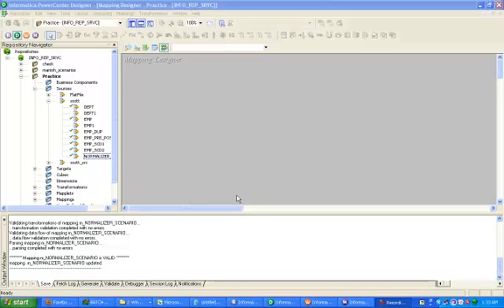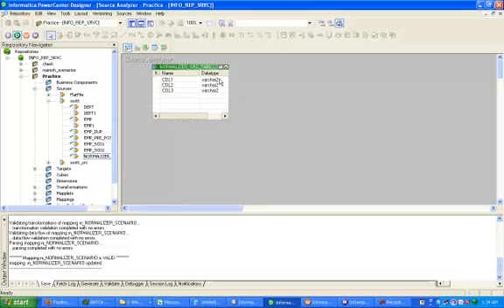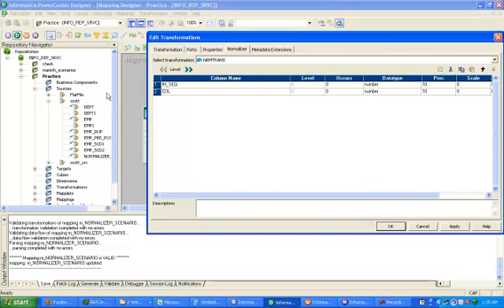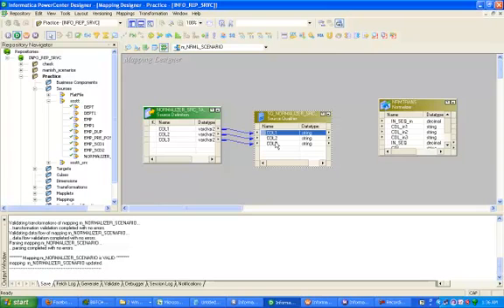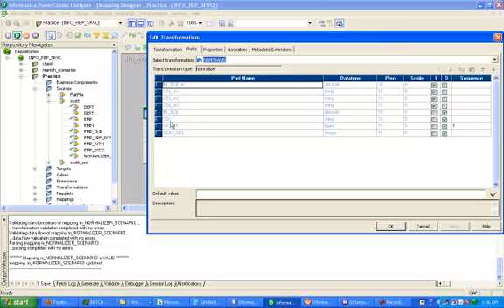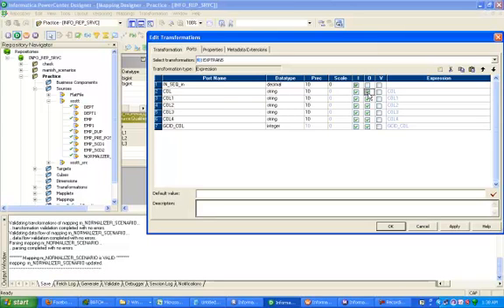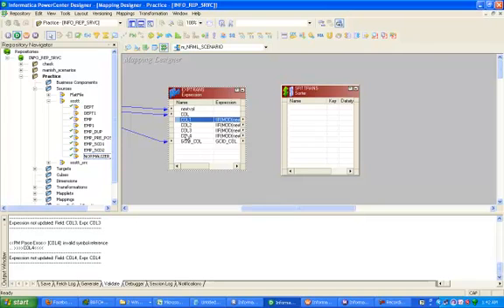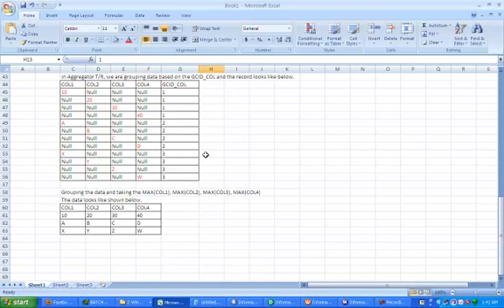NORMALIZER TRANSFORMATION IN INFORMATICA BY MANISH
NORMALIZER TRANSFORMATION